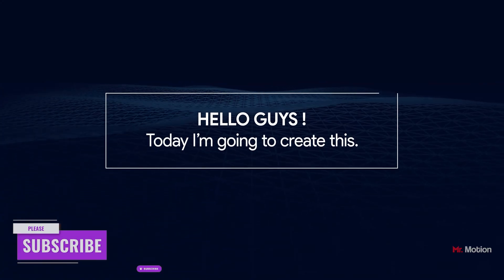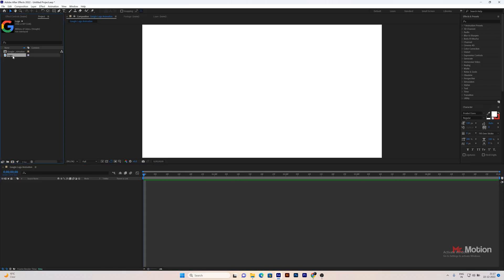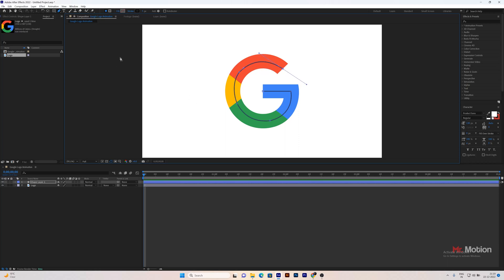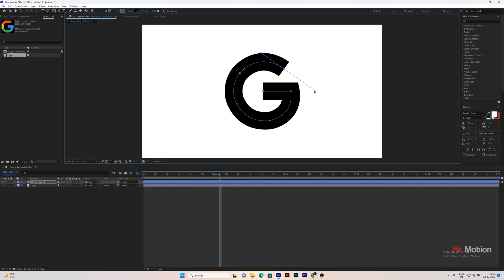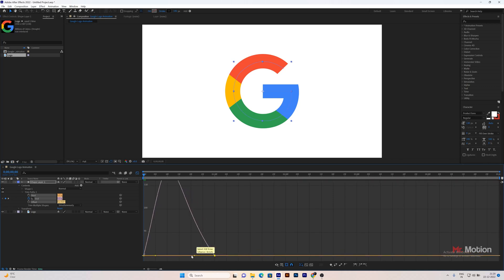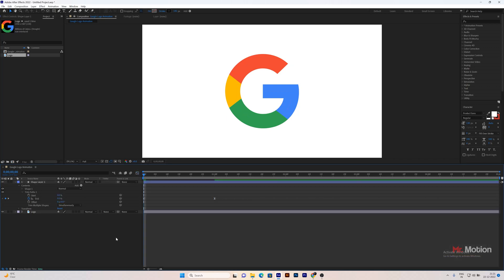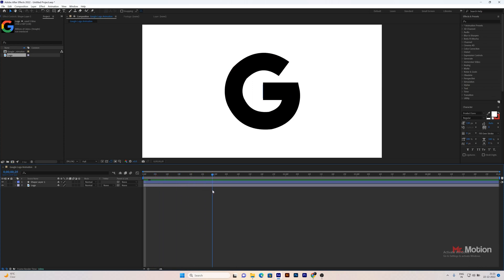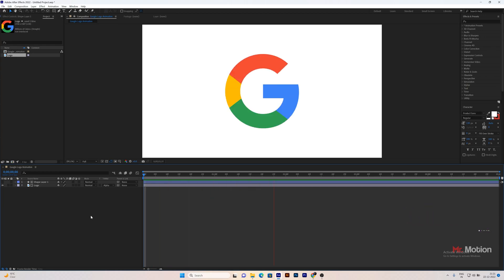Google Logo Animation tutorial in after effect using Trim paths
Hello guys!
Welcome back !
In this video I am going to show you very cool animation tips in after effect.